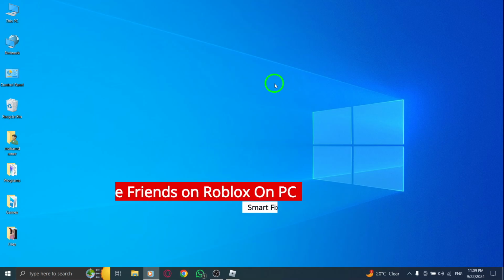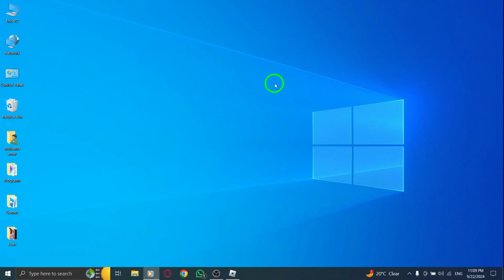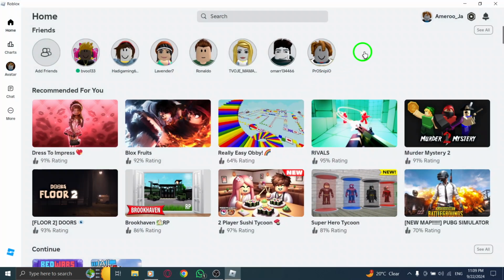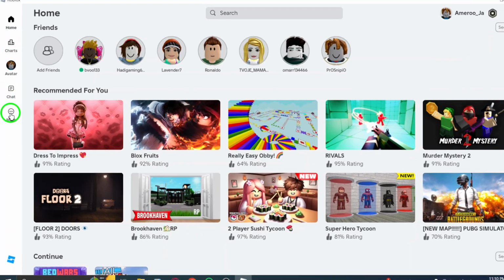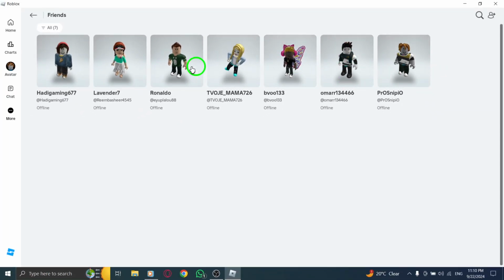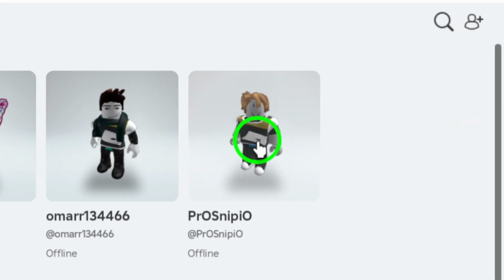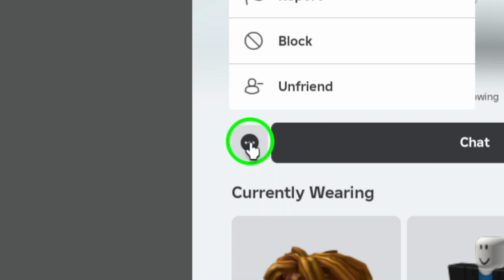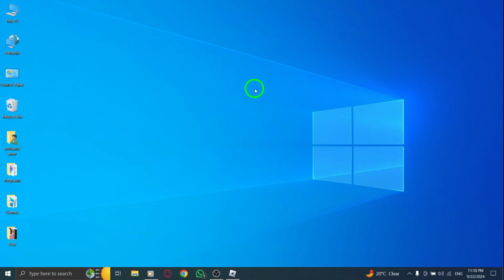How to Mute Friends on Roblox On PC (New Update)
Learn how to easily mute friends on Roblox using the latest PC update. Whether you're looking to reduce distractions or simply need a break from certain players, our step-by-step guide will help you navigate the new features effortlessly. Follow the simple steps below to mute your friends and enhance your gaming experience.
Steps:

1. Open Roblox.
2. From the left side menu, click on More.
3. Click on Friends.
4. Find the friend you want.
5. Click on the three dots, then Block.

Chapters:
00:00 Intro
00:12 Soultion
01:05 Outro